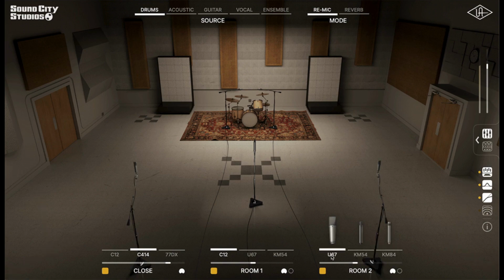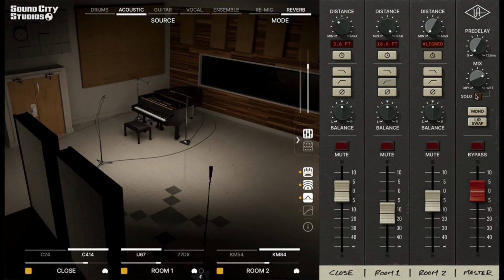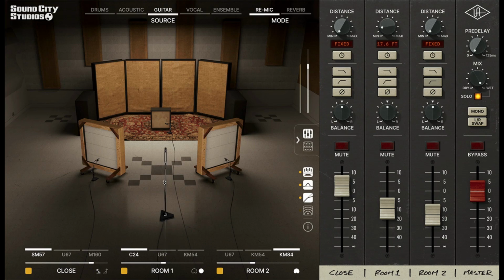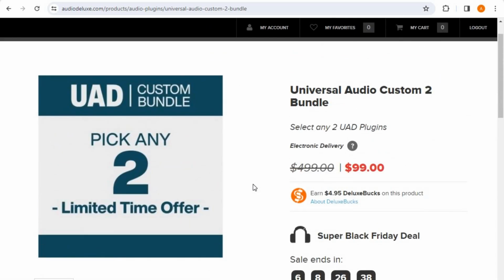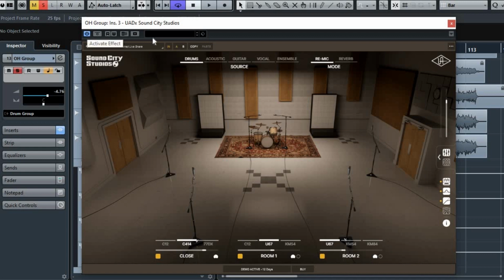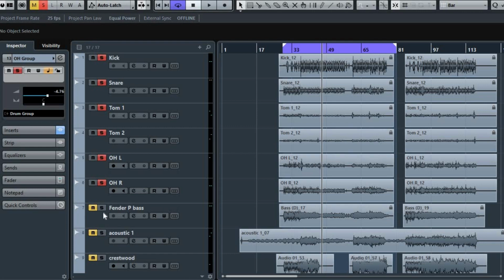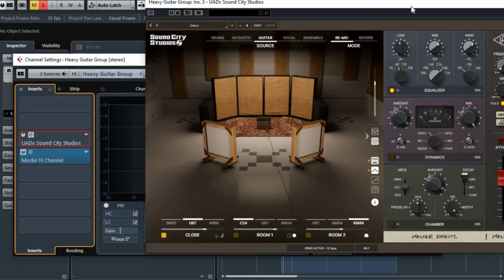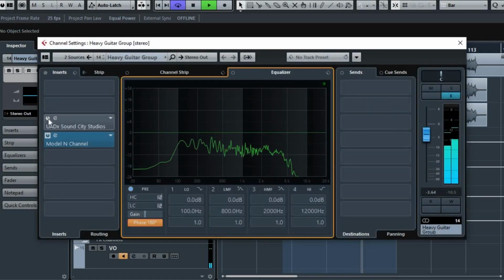Best deal I found & quick look at Sound City Studios plugin!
It's currently Black Friday 2023, as I'm writing this, so the 'deal' element of this video is a bit time sensitive, but I've also given my thoughts and a few examples of this new UAD Sound City Studios plugin here. Below is a link to the Audio Deluxe website, where I discovered the best price I could find, in the UK at least...